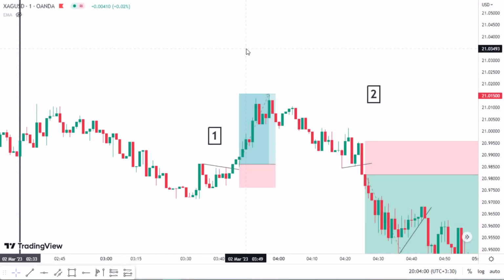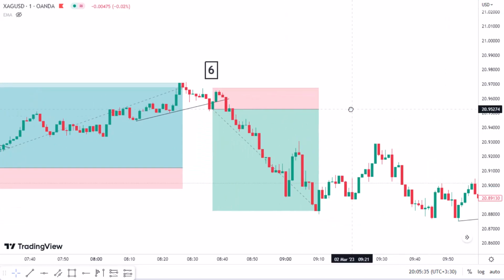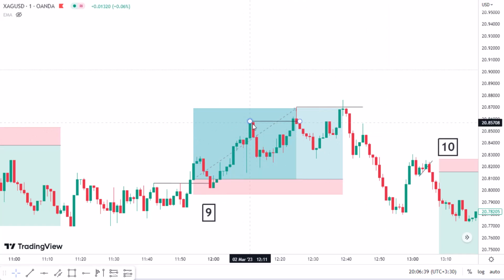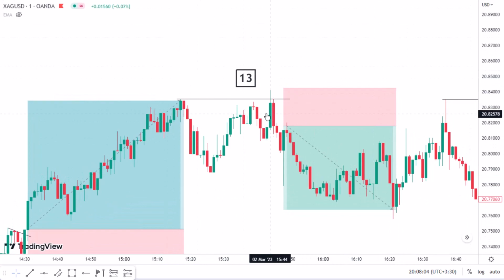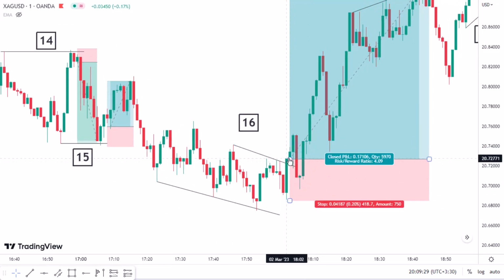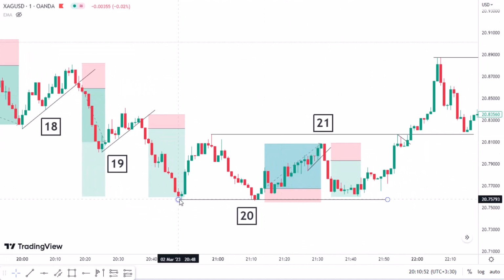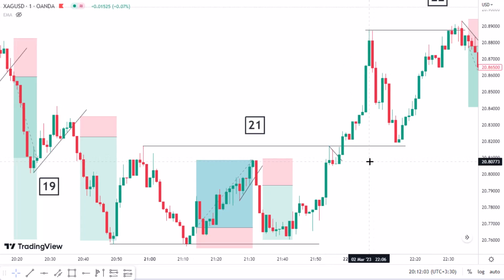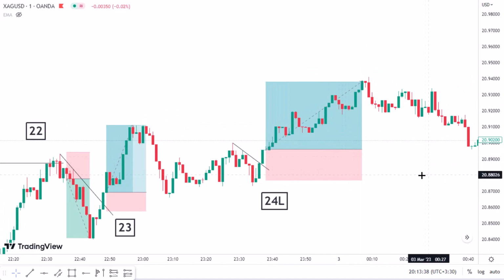Silver XAGUSD Price Analysis Today - Technical Analysis With Price Action And Making 24 Trades ! 😲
How To Make Money Trading On Silver Easy And Fast Using Price Action !

In This Video I Will Show You How To Make 24 Profitable Positions In Just 1 Day Using 1 Minute Time Frame On 2nd Of March 2023 .